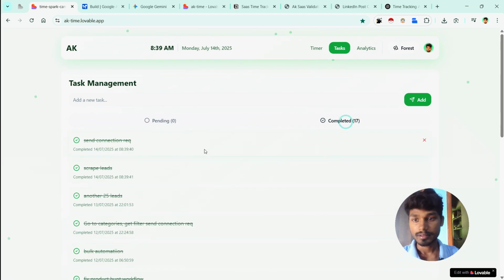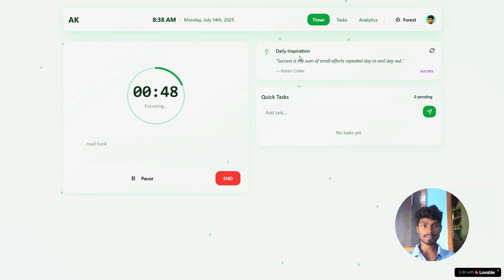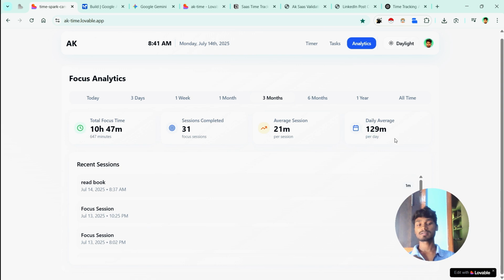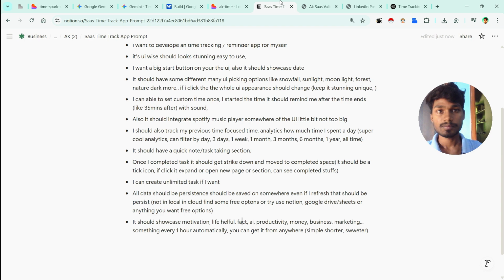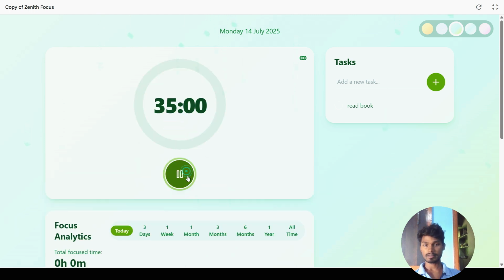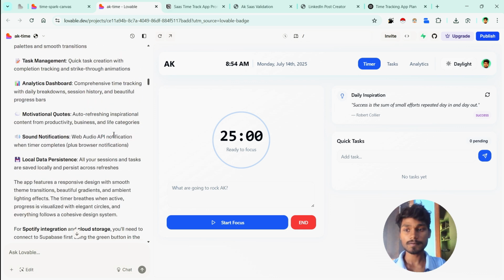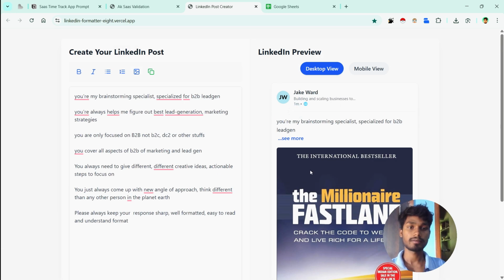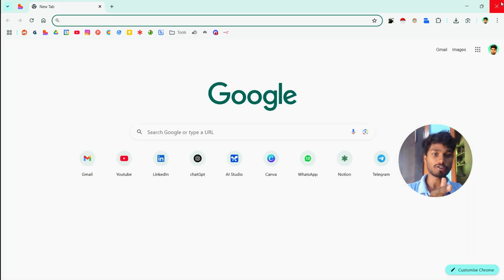I Built Same SaaS App with 4 AI Tools in just 75 Mins (Vibe Coding)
I challenged myself to build the same SaaS app using 4 different AI tools (All in just 75 minutes).

Products I'm using:
1. Mic
2. Laptop
3. Ring Light
4. My phone
5. Table
6. Headset